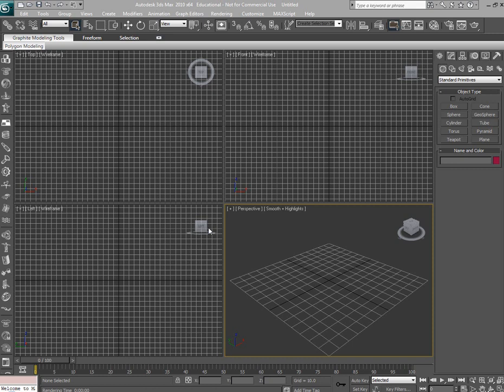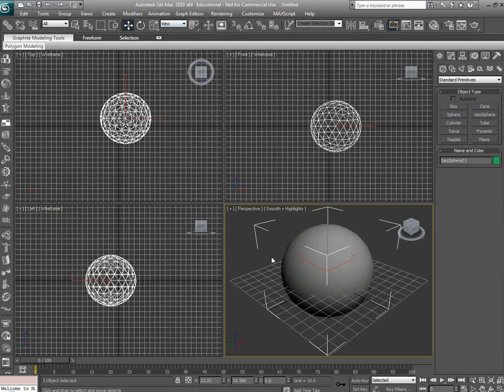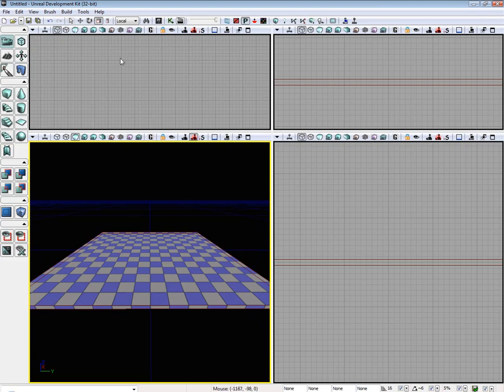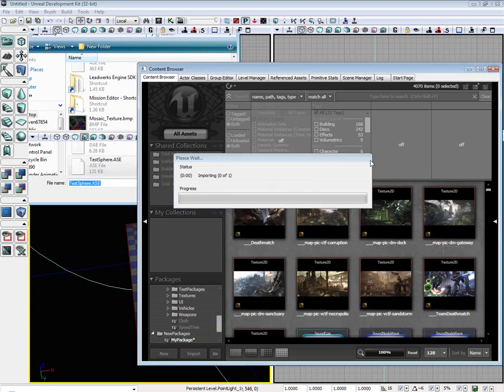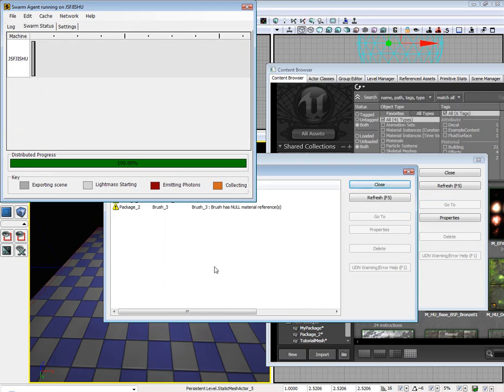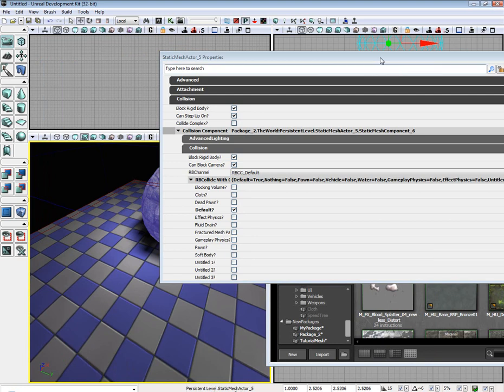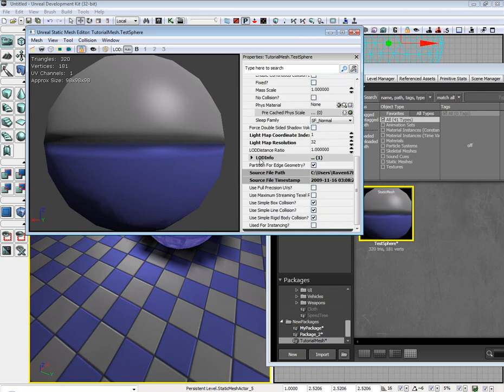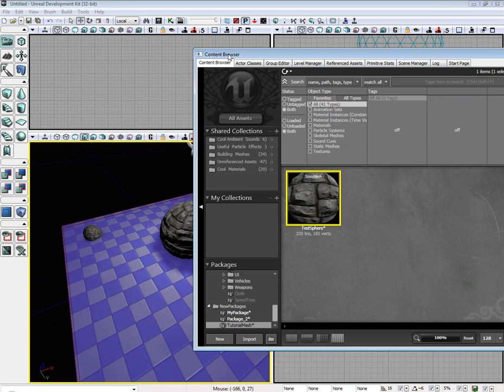Static Mesh's Using 3ds Max to Unreal Development Kit - UDK Tutorial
Here is another tutorial people have been hammering on :). How to import static mesh's into the Unreal Development Kit. I use 3ds Max. However any modeling program that supports ASE,.T3d,.DAE should work fine.

Documentation:
None: